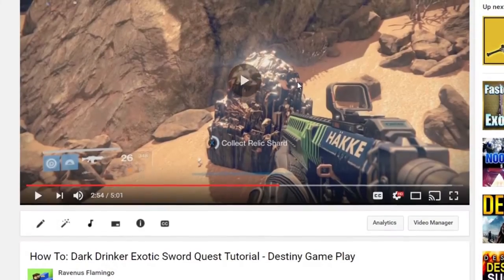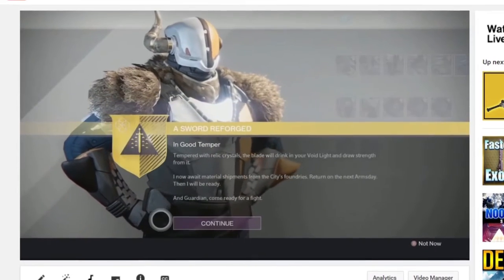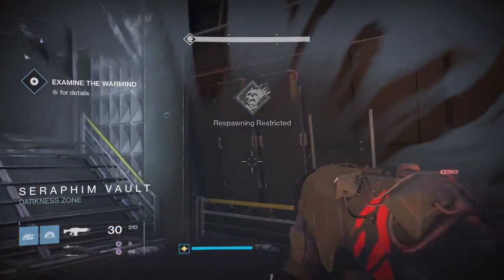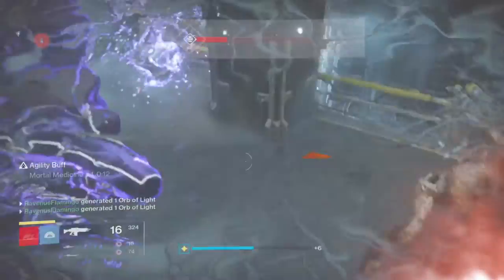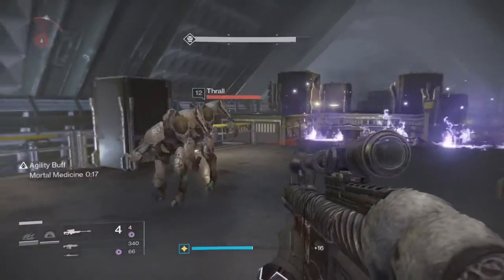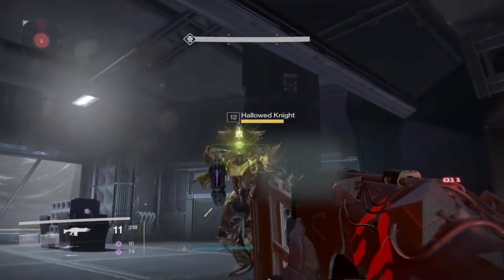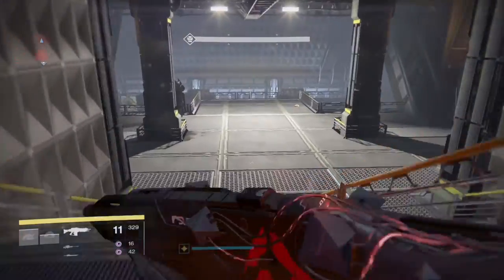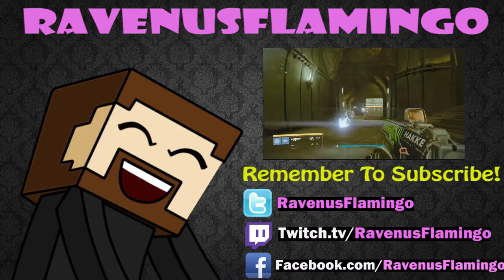HOW TO: Dark Drinker Void Kills Grind Spot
Hello there, I know its been awhile since I posted, but some has called me out!! And now it's my time to respond.

Shout out to Jamie Meadowcroft for this, Hope he enjoys!

For everyone else, I hope you do as well!

Machinimasound:
"Infected Euphoria"
"Here 2 Party"